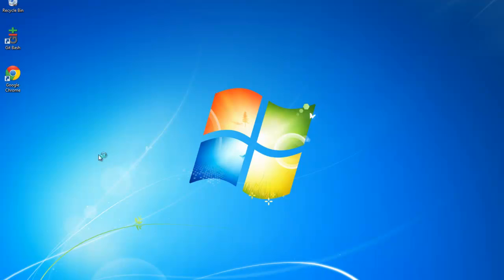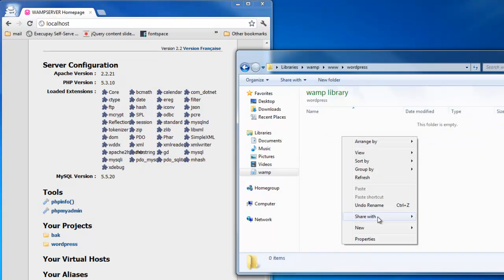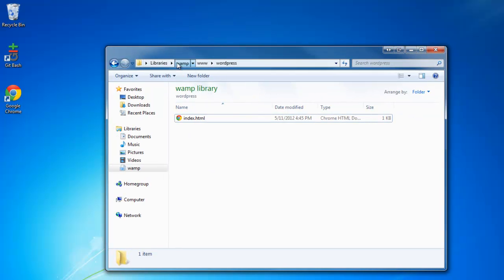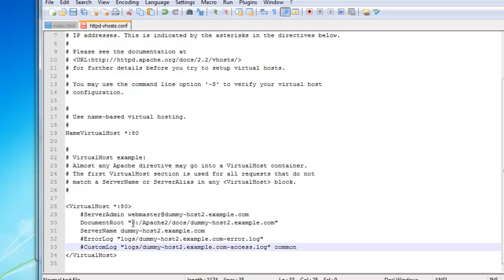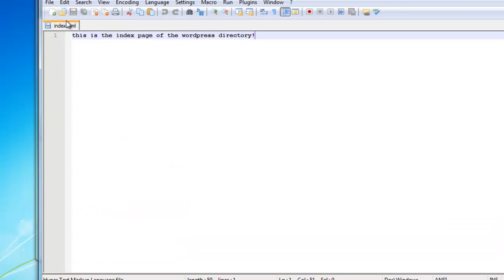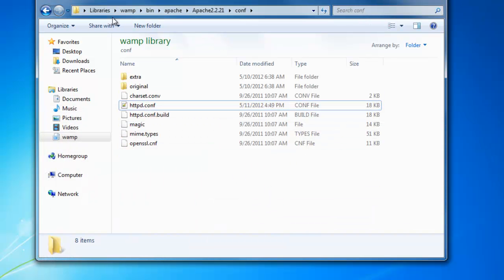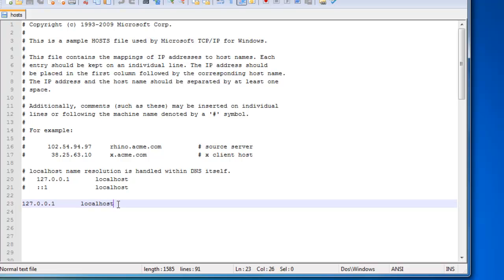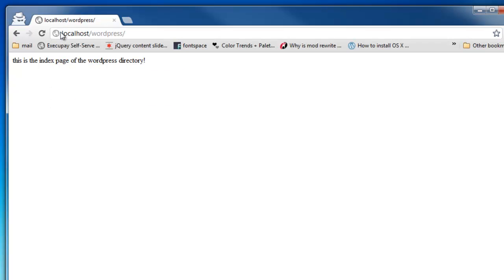Setting up a local development environment [02] - How to setup a subdomain on wamp localhost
Tutorial on how to setup a subdomain on your local development evironment of wamp.